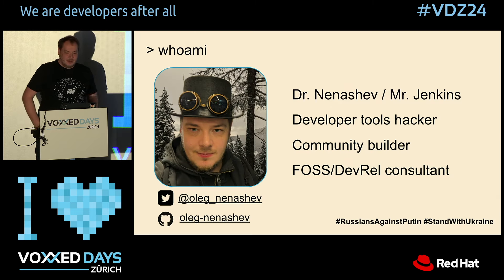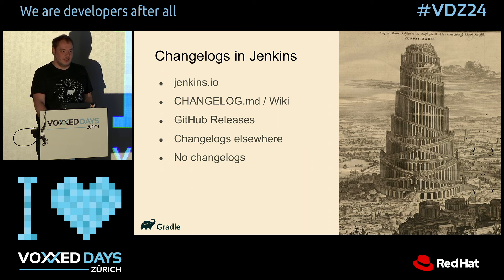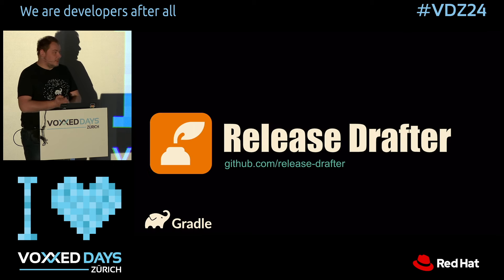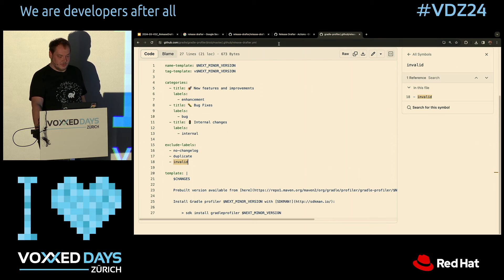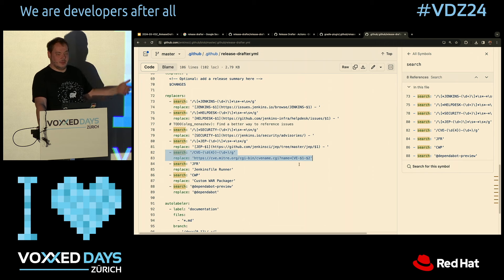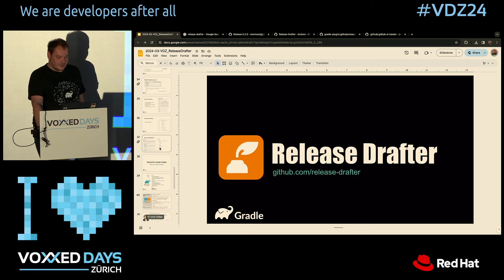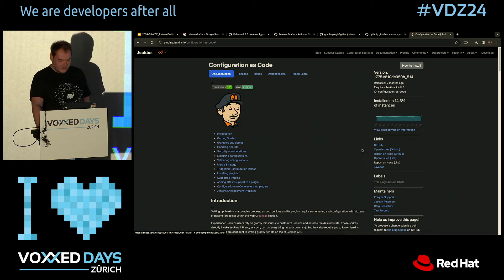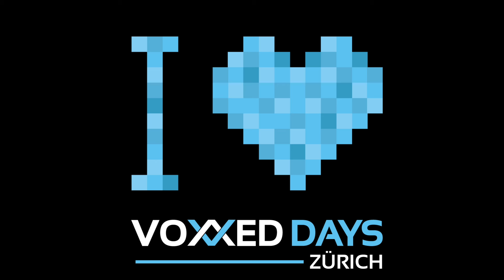Automate your Changelogs with Release Drafter by Oleg Nenashev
[Almost] nobody likes writing documentation, and same for the changelogs! So, can we automate them and improve both user and developer experiences? Of course!
We will review the Release Drafter - a handy changelog automation tool for those who use GitHub or GitHub Enterprise. It can be used as a GitHub Action and can easily generate changelog drafts, using pull requests and labels as a foundation. Many advanced features are included, e.g. text formatting and substitutions, semantic versioning support, and management at the organization level. So let’s take this tool and configure it for a project together!
During the presentation we will also review the changelog automation examples from WireMock, Testcontainers, Jenkins and other open source communities. Those examples just need copy and paste.